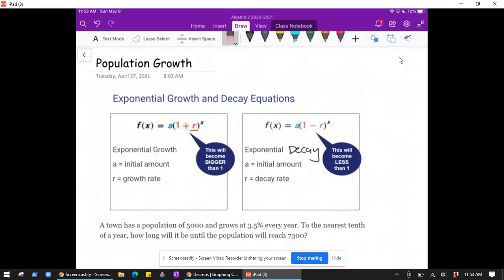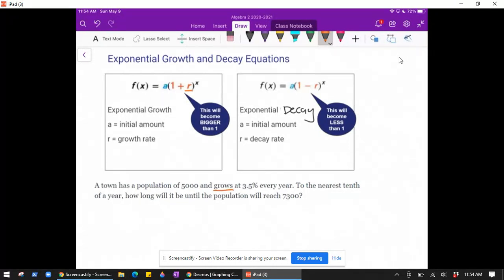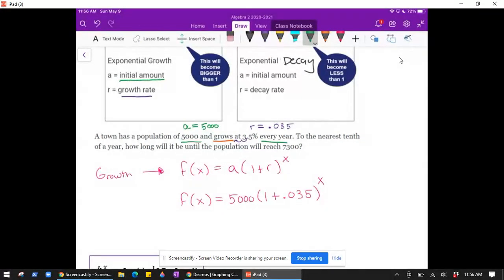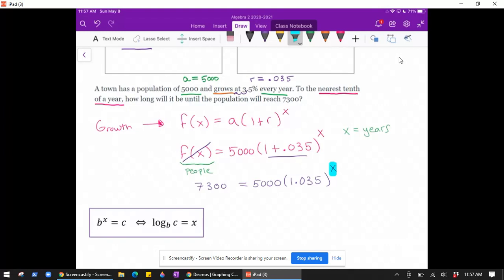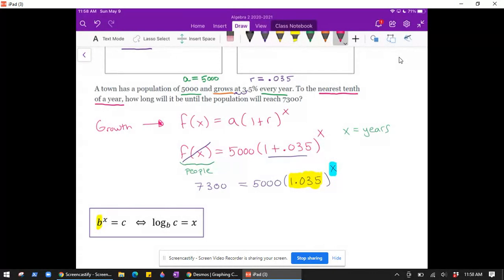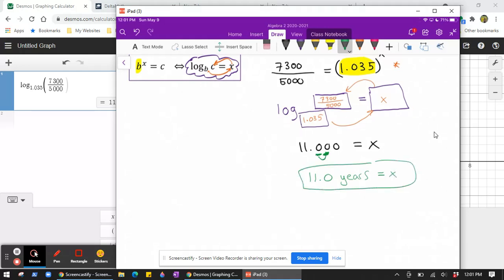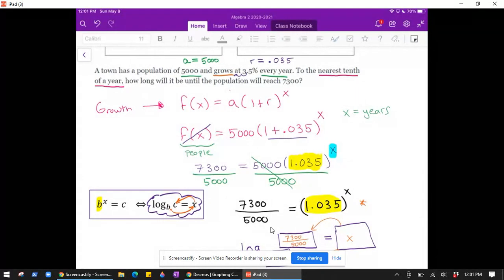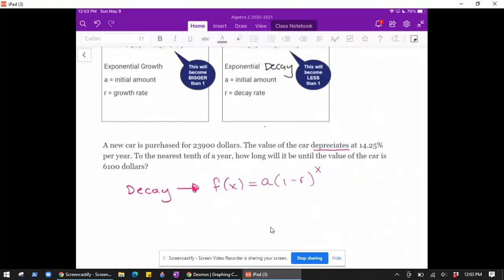Solving Exponential Growth and Decay Problems Using Logs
Solving exponential growth and decay equations using logarithms